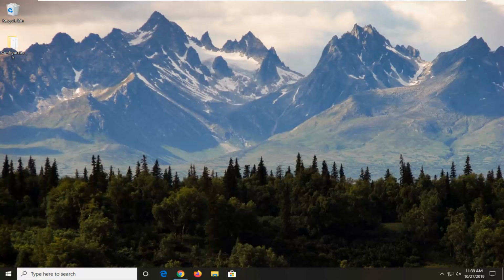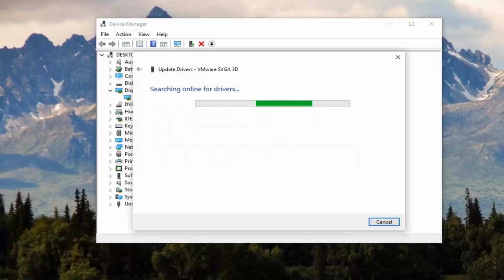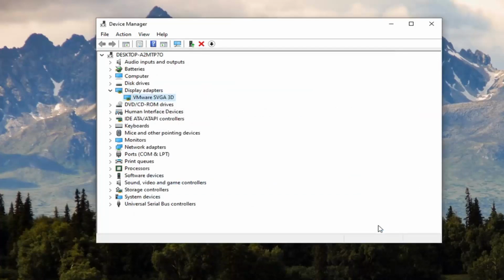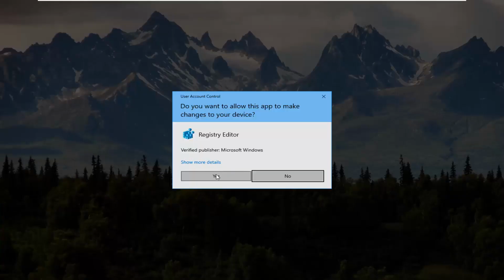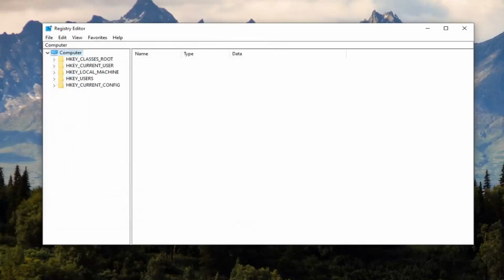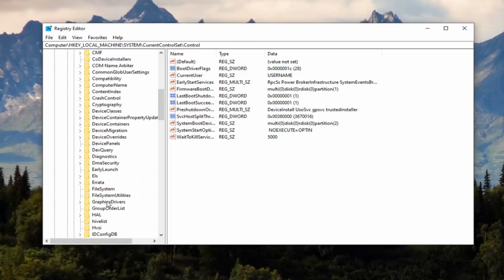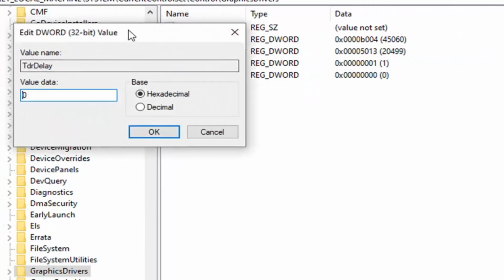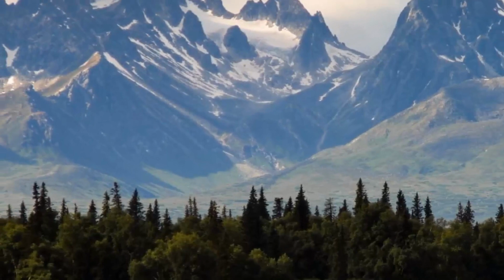Fix Error Display Driver Has Stopped Working and Has Recovered Successfully on Windows 10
Driver stopped responding and has recovered is an annoying error message that will cause your screen to go black and crash your display driver. Speaking of this error, users reported the following problems as well:

Driver stopped responding AMD, Intel, Nvidia – This problem can affect almost any graphics card, and if you encounter this message, be sure to try using one of our solutions.
Display driver stopped responding and has recovered Nvidia windows kernel mode driver – This issue can affect Nvidia graphics cards, and if you encounter it, try installing the older driver and check if that solves the problem.
Display driver stopped responding and has recovered every minute – Many users reported that this message appears rather frequently on their PC. If that’s the case, be sure to change the TDR value in your registry and check if that helps.
Display driver stopped responding and has recovered Windows Update – This error can appear after installing a Windows update. If this issue started occurring recently, try removing recent updates and check if that solves the problem.
Display driver stopped responding overclock, overheating – Overheating and overclocking are closely related, and if your GPU overheats, you’ll encounter this message. To fix the problem, be sure to remove all overclock settings. If your PC isn’t overclocked, try cleaning the dust from your graphics card.
Driver stopped responding nvlddmkm – This problem is usually related to your Nvidia graphics, and in most cases, you can fix it by reinstalling your graphics card driver.
Display driver stopped responding screen goes black – If this problem occurs, your screen will go black for a couple of seconds. This is usual for this kind of problem, and you should be able to fix it by using one of our solutions.
Driver stopped responding and has recovered is usually related to your display driver, and in order to fix it, you can do several things.

Issues addressed in this tutorial:
display driver has stopped working and recovered windows 7
display driver has stopped working and has recovered
display driver has stopped working windows 7
display driver uninstaller has stopped working
your display driver has stopped working and recovered
windows display driver has stopped working and recovered

Sometimes you may notice windows display suddenly blink and get unresponsive for a second. And a popup will Show Display driver stopped responding and has recovered. Especially after windows 10 1809 upgrade or working with heavy graphics applications like 3D Max, Photoshop and playing games. This problem “display driver stopped working’ mostly occurs when the Timeout Detection and Recovery (TDR) feature detects that the Graphics card has not responded within the permitted time. Then the display driver is restarted to prevent the need to reboot that results.